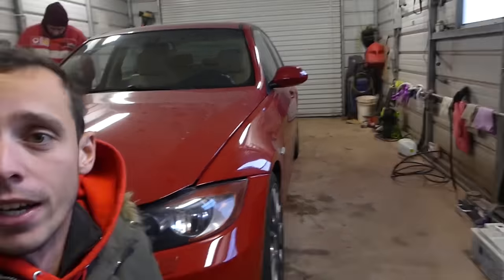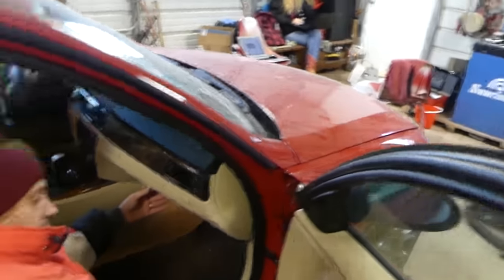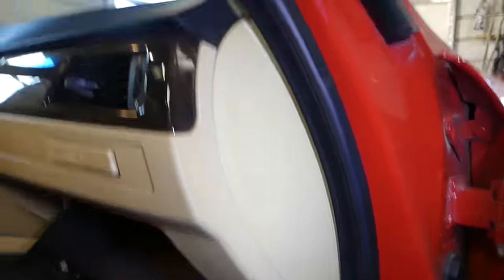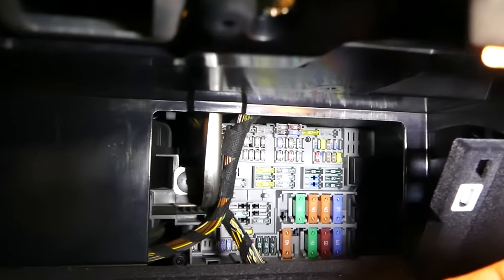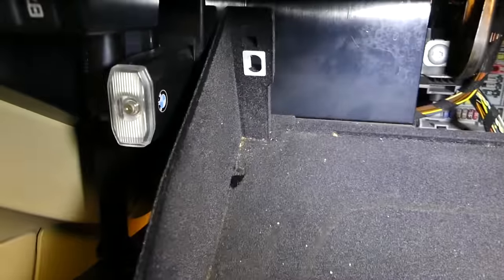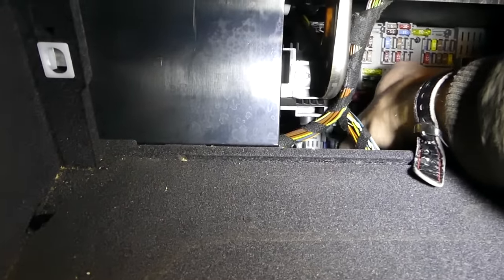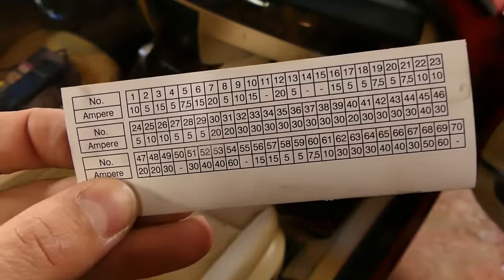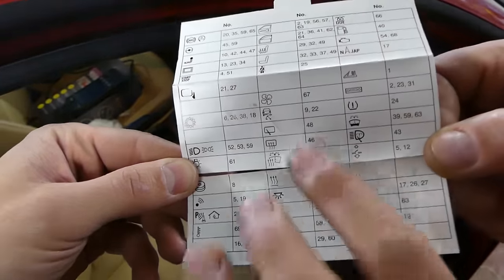BMW E90 E92 E93 FUSE BOX LOCATION AND FUSE DIAGRAM 318i 320i 323i 325i 328i 330i 335i 320d 330d 335d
► Car Fuses Assorted

Hey guys, in this video we will show you where the fuse box is located on a BMW 3 Series e90 e91 e92 e93. The fuse box is located behind the glovebox and we will show you how to get to it and how to replace a fuse. We will also include the fuse box diagram as well. The vehicle that it was demonstrated on is a 2007 BMW 328xi.
This might be helpful on:
2006 BMW e90 92 e93 fuse box location, fuse diagram 316i 318i 320i 325i 328i 330i 335i 320d 330d 335d
2007 BMW e90 92 e93 fuse box location, fuse diagram 316i 318i 320i 325i 328i 330i 335i 320d 330d 335d
2008 BMW e90 92 e93 fuse box location, fuse diagram 316i 318i 320i 325i 328i 330i 335i 320d 330d 335d
2009 BMW e90 92 e93 fuse box location, fuse diagram 316i 318i 320i 325i 328i 330i 335i 320d 330d 335d
2010 BMW e90 92 e93 fuse box location, fuse diagram 316i 318i 320i 325i 328i 330i 335i 320d 330d 335d
2011 BMW e90 92 e93 fuse box location, fuse diagram 316i 318i 320i 325i 328i 330i 335i 320d 330d 335d
2012 BMW e90 92 e93 fuse box location, fuse diagram 316i 318i 320i 325i 328i 330i 335i 320d 330d 335d

•Camera
Panasonic Lumix FZ300
•Tripod